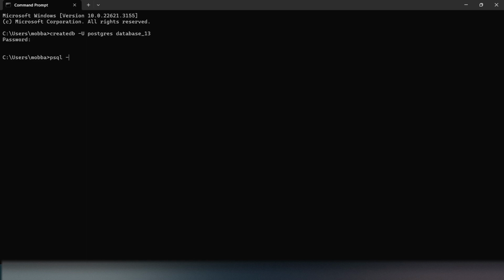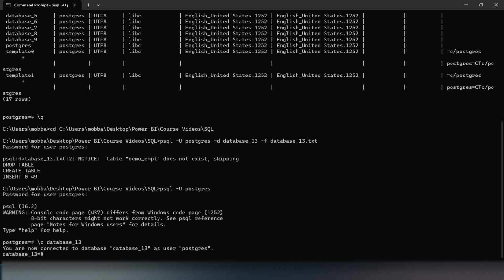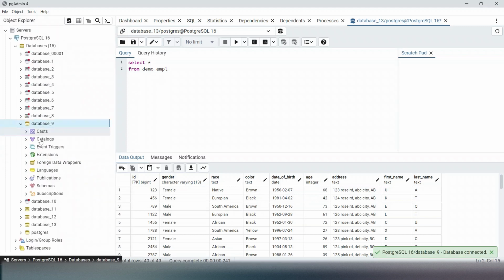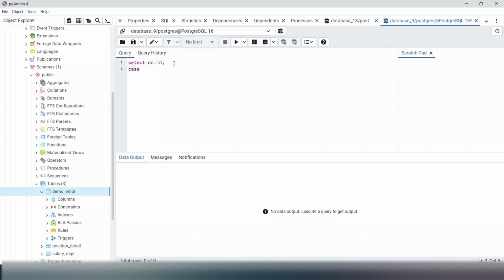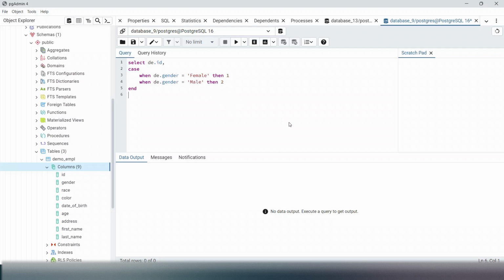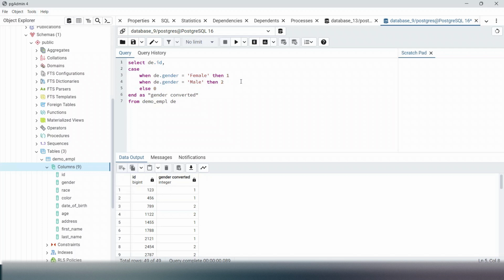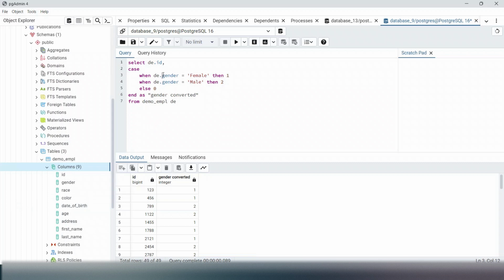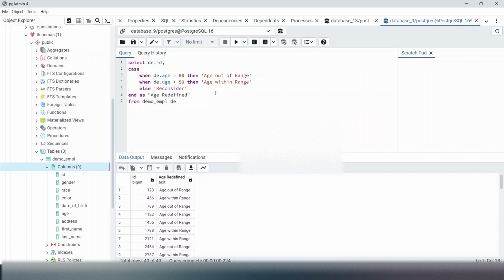Learn SQL in 20 Minutes | Setting the Environment | Part 6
SQL script, Column Rename, WHEN; THEN; ELSE; END

Click the below link for the .txt file -